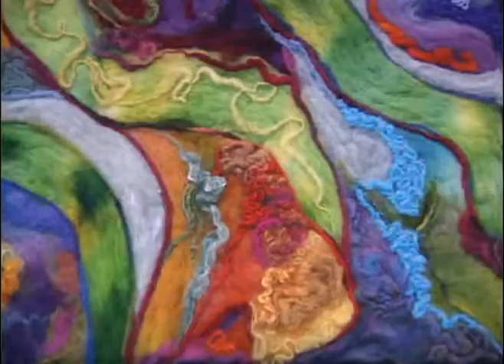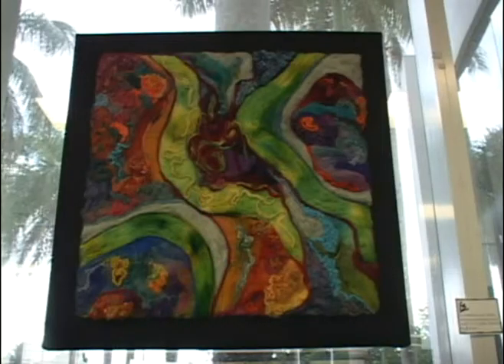Art Exhibit 2+3 The Four Seasons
The Glass Gallery at Pembroke Pines City Hall presents the art group 2+3, with their show "The Four Seasons"